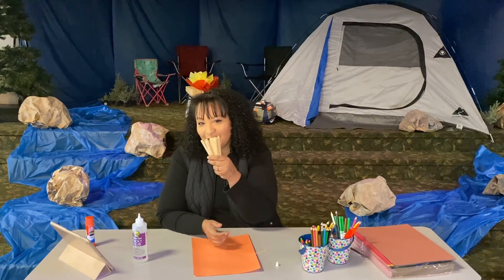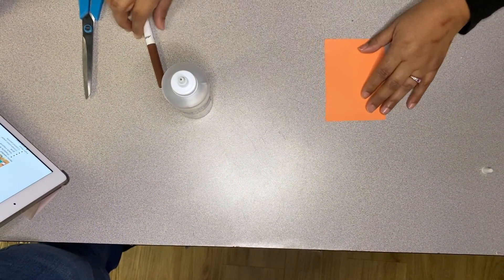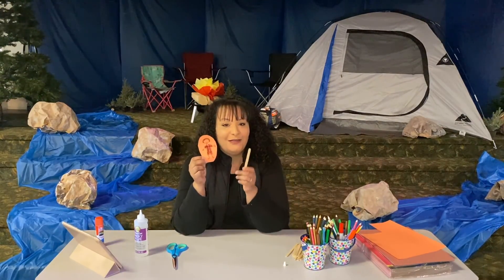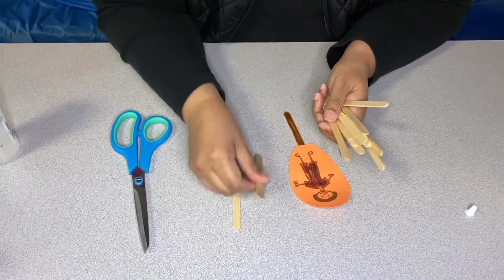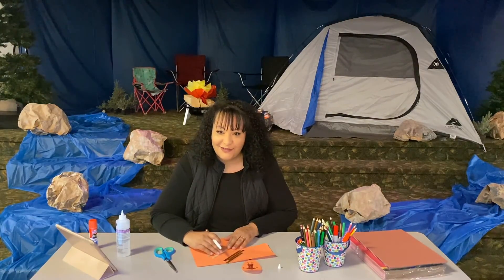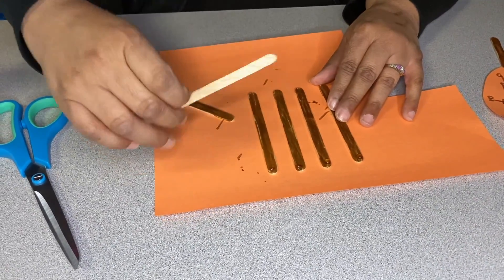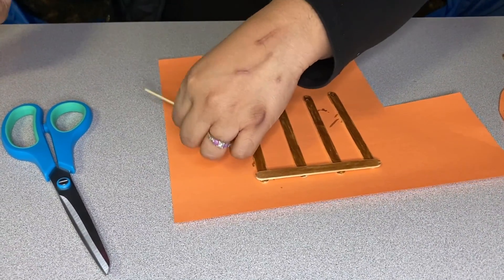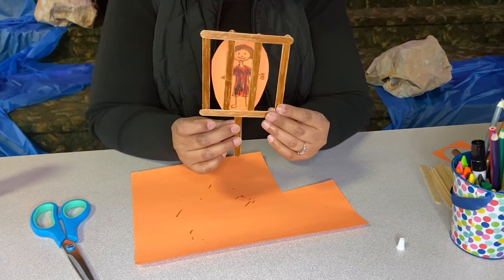Joseph's Jail Craft! | KidLife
New Life Church is a multi-campus church located in Bakersfield, California with the heart of loving lost people. Led by Pastor James Ranger, New Life’s vision is to help people Know God, Be Restored, Uncover Purpose, and Live Sent. The hope throughout our mission is to use our different locations to multiply the gospel across Bakersfield and the world.

NLC.Life’s channel exists to share our videos, messages, and stories with the world.